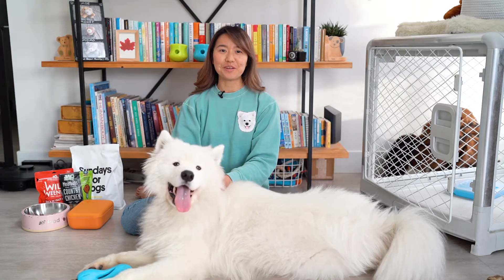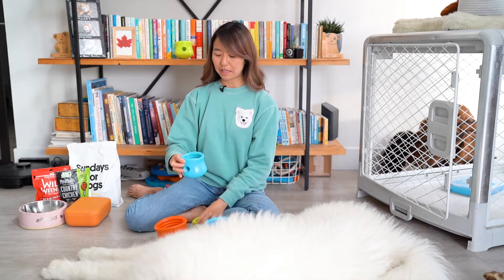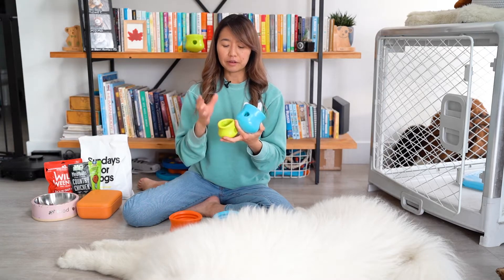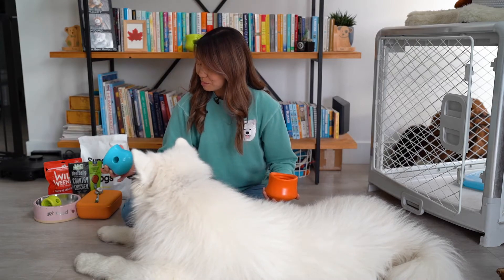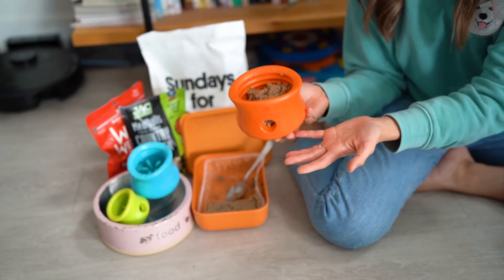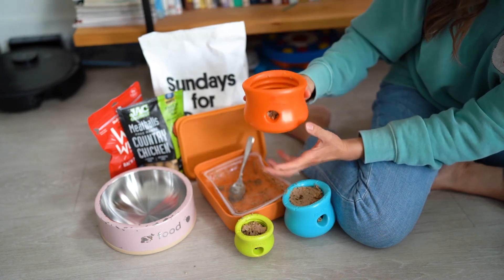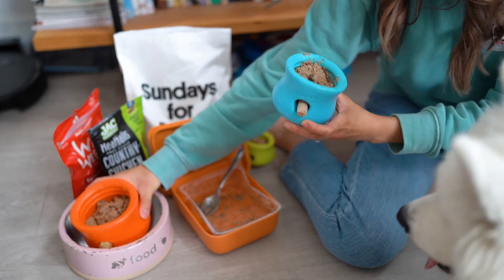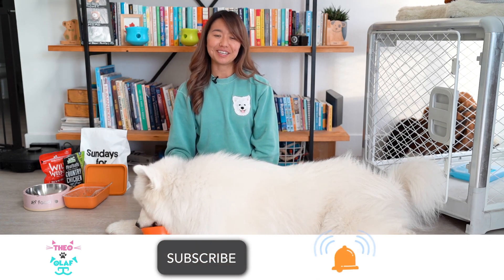West Paw Toppl XL Dog Toy Treat Dispenser | An Honest Review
In this video, Irene reviews the Toppl XL from West Paw. To see our other video about West Paw products